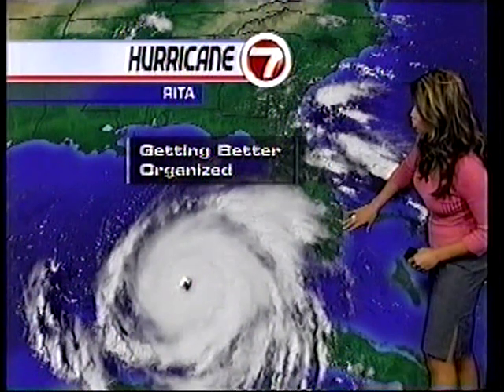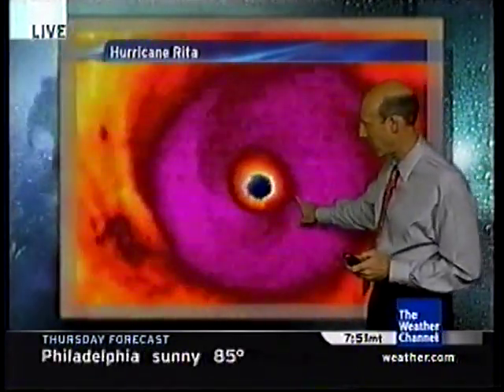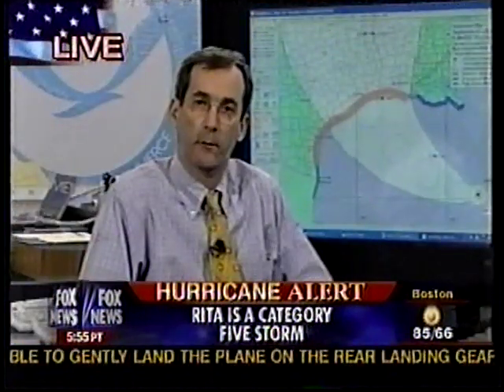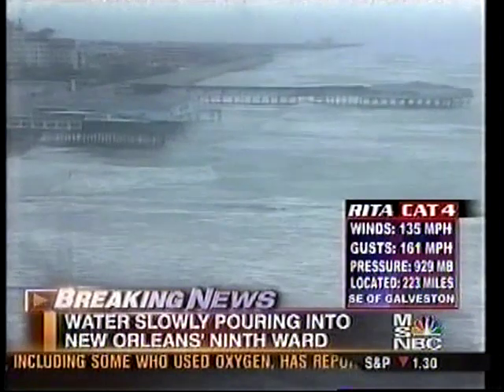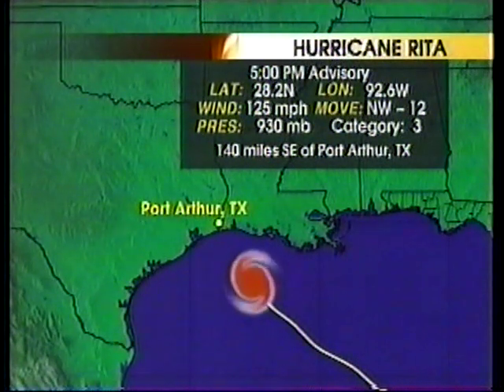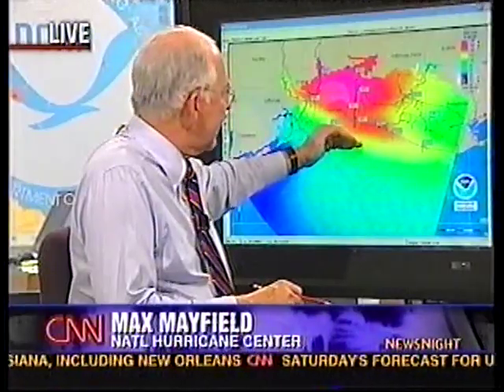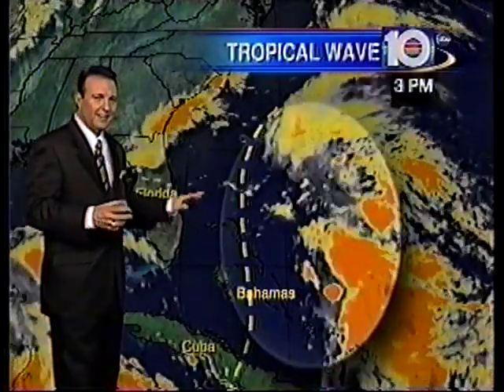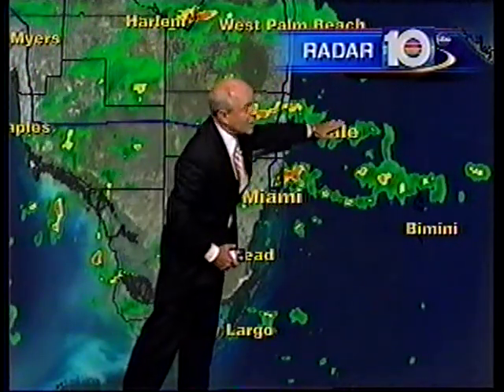2005 Hurricane Season 4 (News Coverage of Hurricane Rita Through Wilma)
Local Miami media and Network coverage in English (y con cobertura en Español de) of Hurricane Rita strengthening over the Gulf of Mexico, Hurricane Stan, Tropical Storm Tammy, and how Hurricane Wilma strengthens in the Caribbean sea with a record breaking low pressure of 882 mbar and max winds of 185 mph, while weakening a bit before hitting Cancun. Plus Tropical Storm Alpha.

0:00 Rita becomes a cat 4
2:28 Rita becomes a cat 5
13:24 Rita becomes a cat 4
18:21 Rita becomes a cat 3
24:11 Rita makes landfall
24:55 TD20 forms
26:25 TS Stan forms
28:51 Stan becomes a Hurricane
30:44 Stan makes landfall and becomes a TS
33:22 TS Tammy forms
33:52 Tammy becomes post-tropical
39:02 TD24 forms
40:04 TS Wilma forms
50:55 Wilma becomes a Hurricane
54:33 Wilma becomes a cat 3
56:55 Wilma becomes a cat 5
1:02:24 Wilma becomes a cat 4
1:11:12 Wilma makes landfall in Mexico
1:14:25 Wilma becomes a cat 3
1:15:40 TD25 forms
1:16:11 Wilma becomes a cat 2 and TS Alpha forms
1:21:04 Alpha becomes a TD